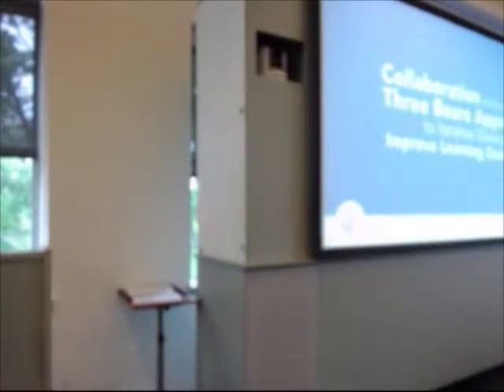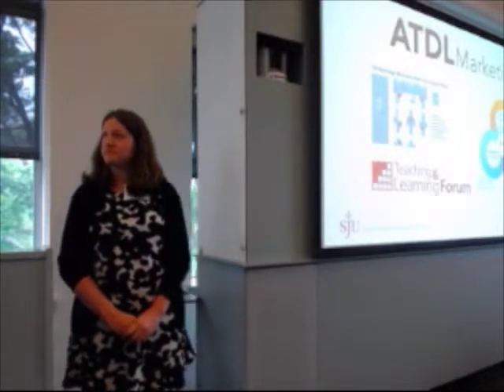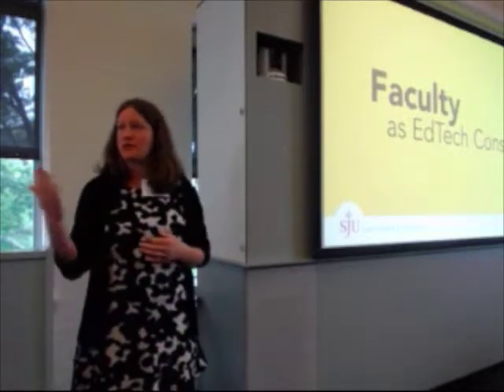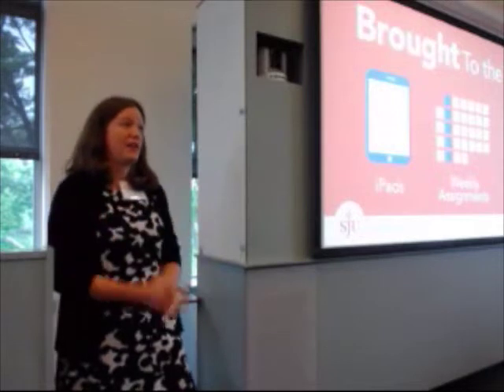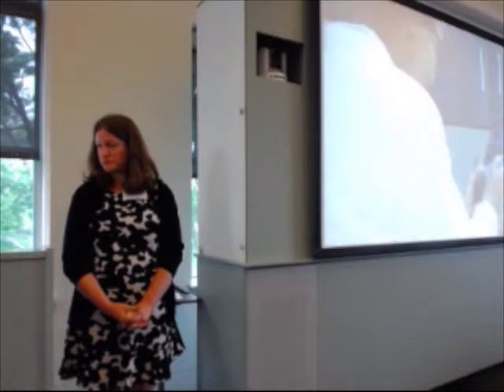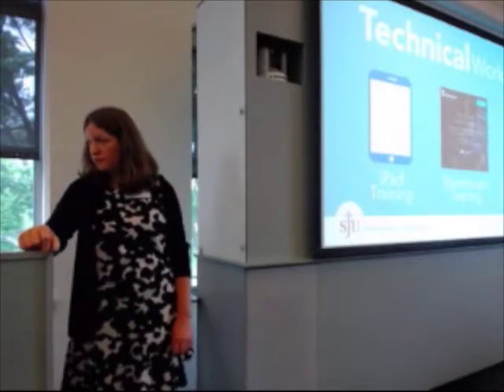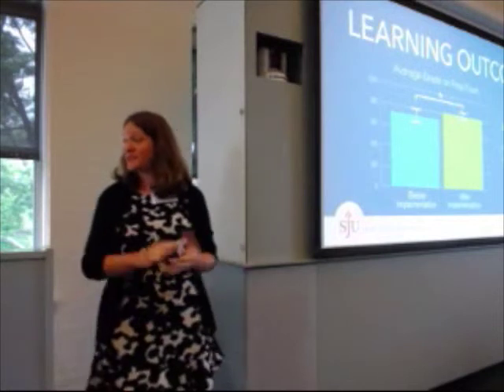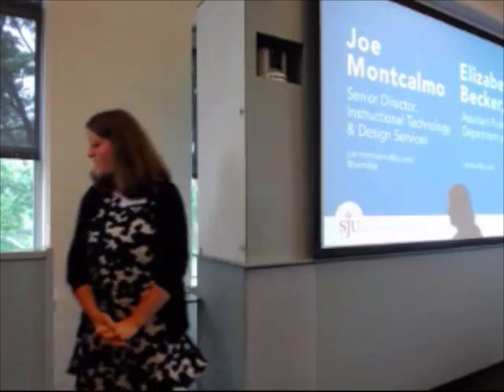Collaboration and the 3 Bears Approach to Iterative Development - Montcalmo, Becker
Joe Montcalmo and Elizabeth Becker of Saint Joseph's University present on "Collaboration and the 3 Bears Approach to Iterative Development to Improve Learning Outcomes" in Session 6A. Creating Institutional Support for Blended Learning and Tech-Enabled Teaching at the 2015 Annual Blended Learning Conference.